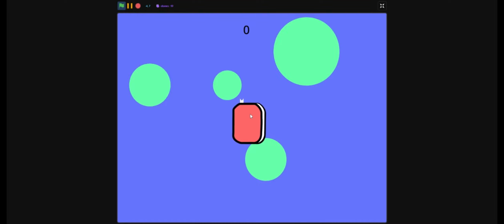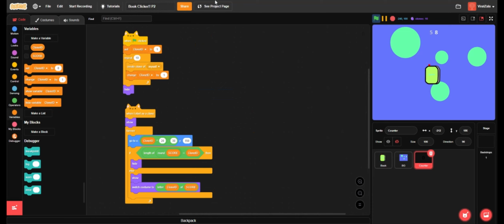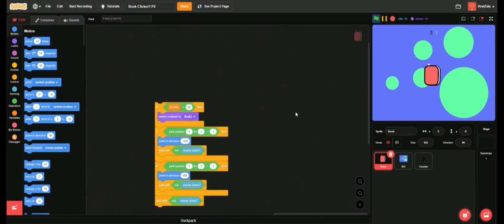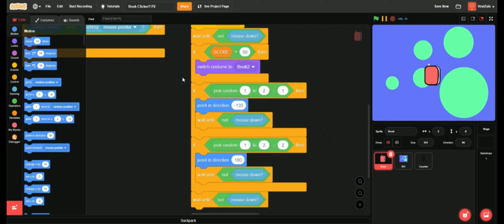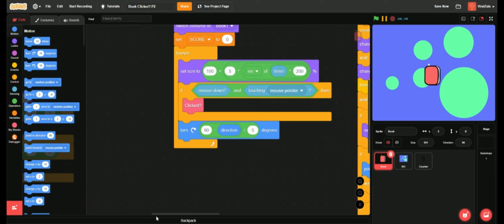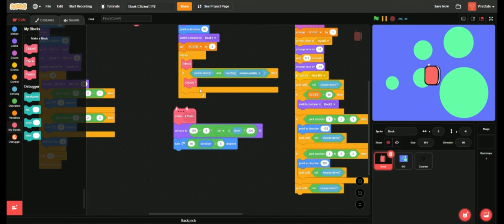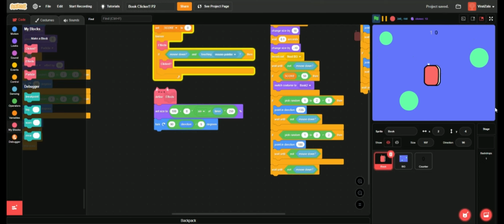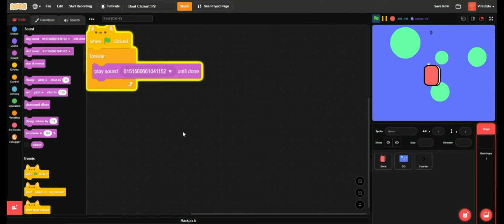Clicker Game P2